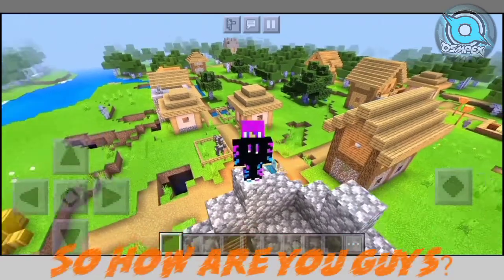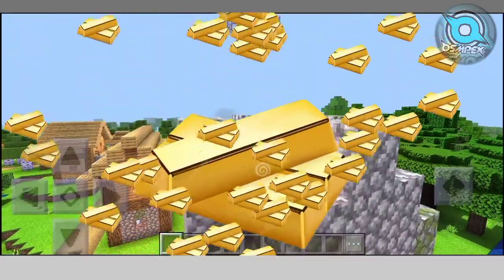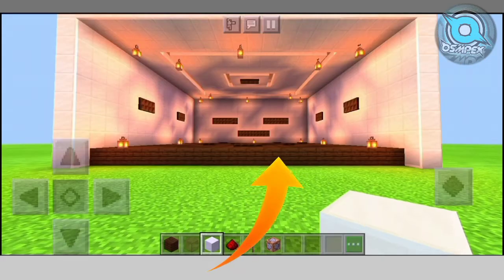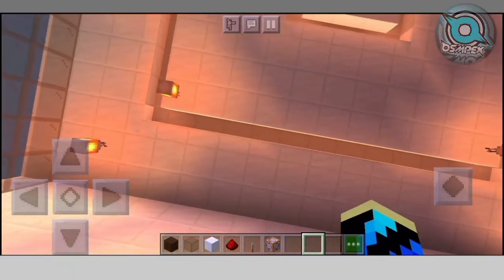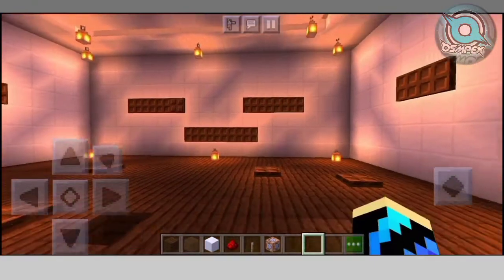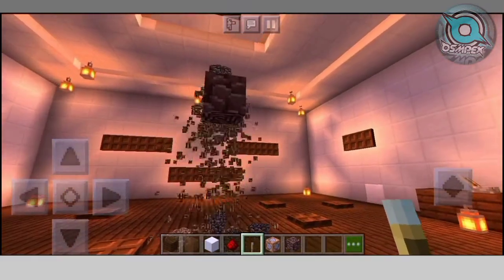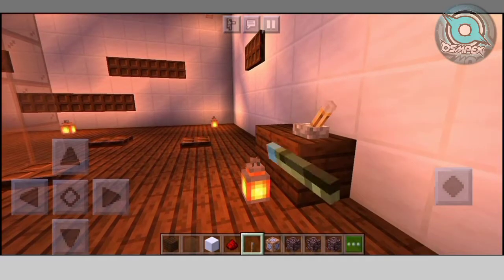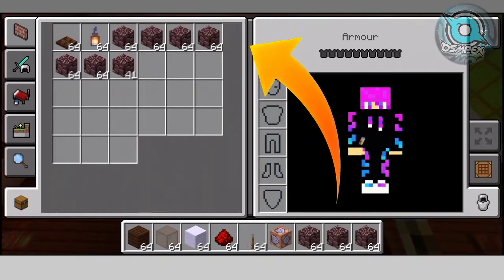How To Make Natherite Ingot Farm [Minecraft] New Tips And Tricks+Tutorial (2021)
Hello Guys

I Give You New Tips And Tricks To Build Super Unlimited Natherite Ingot And Ancient Debris Farm (Minecraft) 1.16 / P E

New Tips And Tricks
And Very Easy Tricks
+Tutorial

And💬Comment Tha Video

___🛒Buy Link▶️___

(Minecraft, Pubg, Call 0f Duty etc .  To Be a Pro Player. So I Am Giving You Link To The Best Device. You Can Buy That)⤵️

1] Best Device For Gaming Phone
I Phone 12 Max🆑️

 2] BestGaming Headphone
Logitech G Pro🆑️

3] Finger Slip🆑️

_Best Device's To YouTube Content.🛒___

(I Give You a Link To The Best Device For YouTube Content. You Can Buy It)⤵️

1] Boya BY-MM1🆑️

2] Canon 200D🆑️
3] 50MM-Lens🆑️

4] Tripod For Mobile🆑️

5] Vlog Gorilla Pod🆑️

6] Light Stand (Software)🆑️

_____Best Tips And Tricks SERIES_____

1] How To Build Next Level Super Unlimited Lapis Lazuli Farm( Minecraft) New Tips And Tricks+Tutorial

4] How To Build Super Unlimited Iron Farm Very Easy To Build (Minecraft) New Tips And Tricks +Tutorial

In Minecraft, players explore a blocky, procedurally-generated 3D world with infinite terrain, and may discover and extract raw materials, craft tools and items, and build structures or earthworks. Depending on game mode, players can fight computer-controlled "mobs", as well as cooperate with or compete against other players in the same world. Game modes include a survival mode, in which players must acquire resources to build the world and maintain health, and a creative mode, where players have unlimited resources. Players can modify the game to create new gameplay mechanics, items, and assets.

_Gameplay Music Used___
1] Ehrling - Typhoon
2] Sappheiros - Aurora

__Cover Topics▶️__
netherite duplication glitch
minecraft netherite farm
encontrar netherite
xray netherite
minecraft duplication glitch
minecraft 1.16 duplication glitch
How to make netherite sword
How to make netherite ingot
How to make netherite
How to make netherite armor
How to make netherite tools
1.16.4
mcpe duplication glitch
minecraft
minecraft in hindi
minecraft videos
beast boy shub
techno gamerz
Osmpex
navrit gaming
Andronion
cow pun fun
Netherite farm
mythpat
B.E
How to make unlimited ancient debris farm
How to make a ancient debris farm
HOW TO MAKE AUTOMATIC NETHERITE FARM WITH COMMAND BLOCK IN MCPE
How to build a ancient debris farm
Minecraft 1.16+ Automatic NETHERITE Farm Tutorial EASY ANCIENT DEBRIS! (GHOST DUPER)
Minecraft 1.16 - AUTOMATIC NETHERITE FARM Tutorial (JAVA / BEDROCK / XBOX / WINDOWS)
How to make unlimited Netherite farm in Minecraft